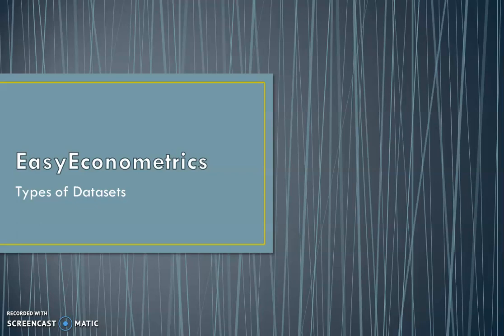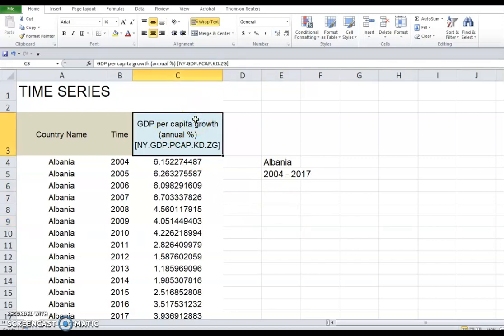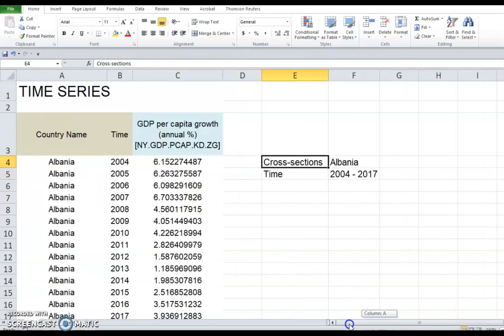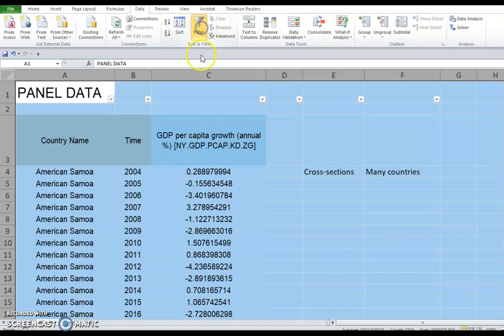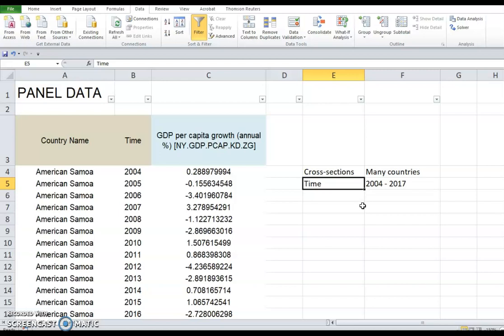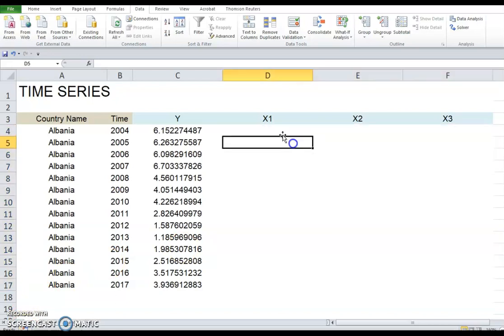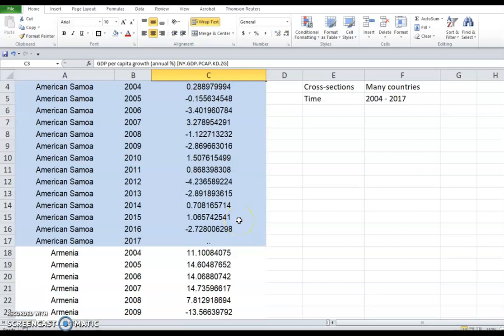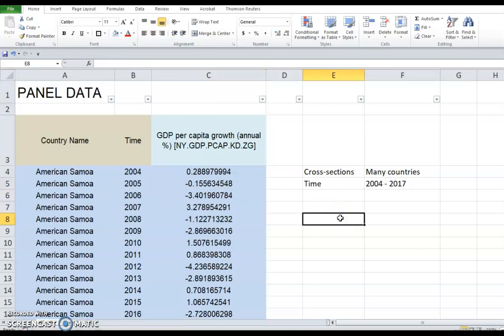1.0 Types of datasets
Time series vs panel data settings